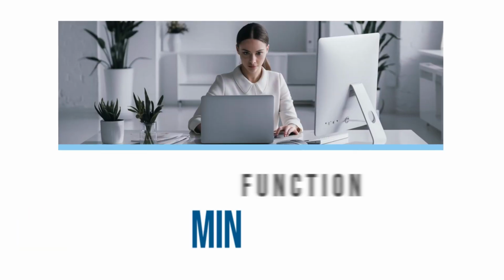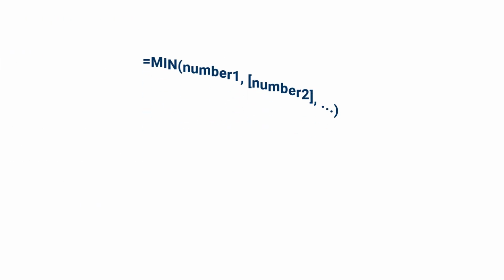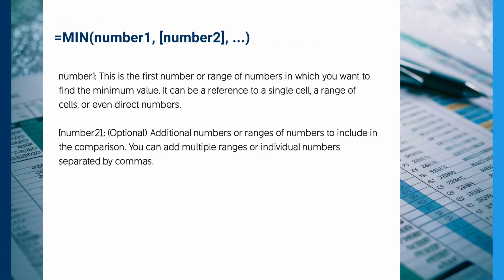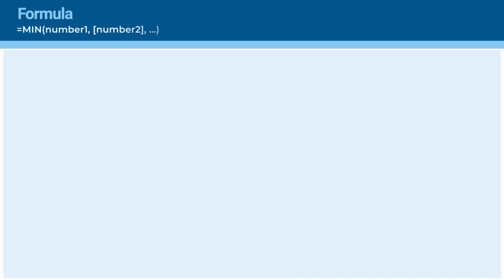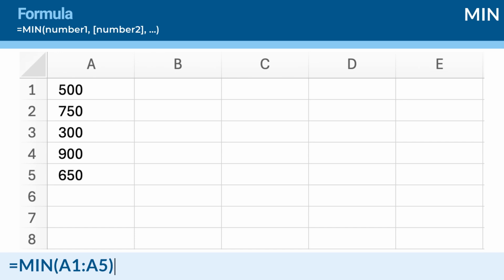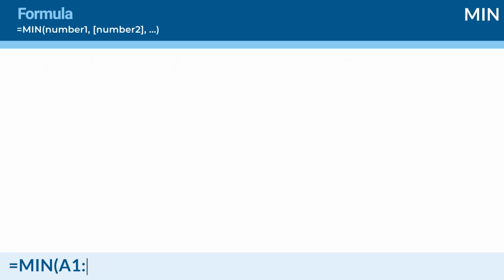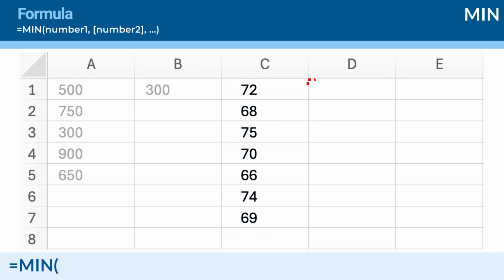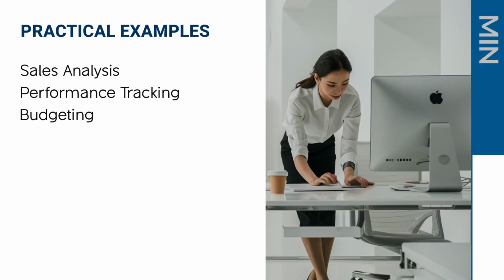Microsoft Excel MIN Function: Mastering Formulas in Excel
Learn how to use the MIN function in Excel to find the smallest value in a range of numbers. Perfect for tasks like sales analysis, performance tracking, and budgeting, this tutorial will guide you through step-by-step examples, showing you how to apply the MIN function to various practical scenarios. Enhance your Excel skills today and master this essential function!